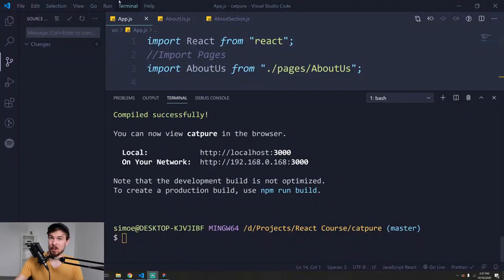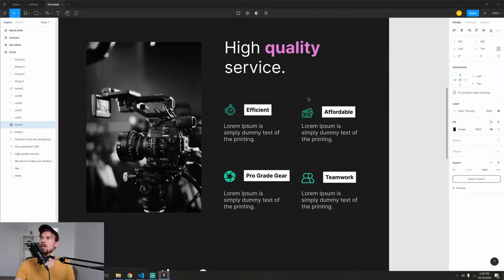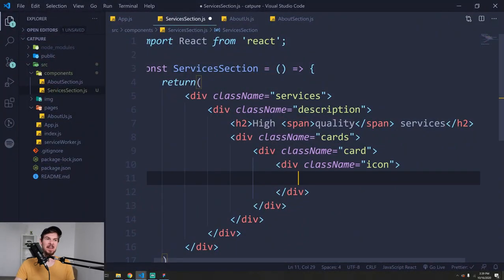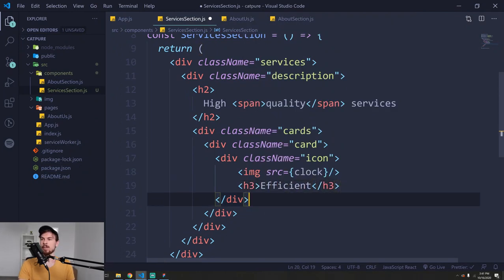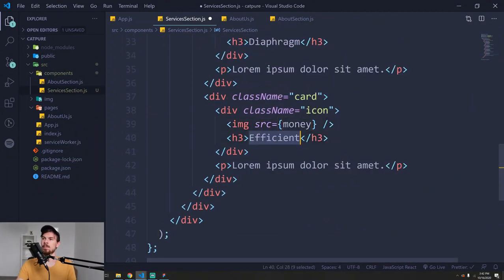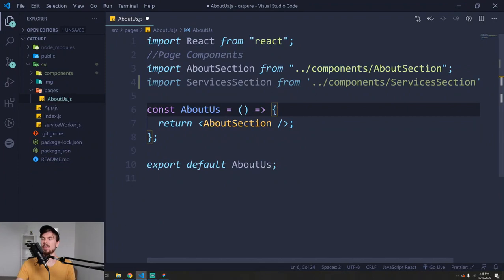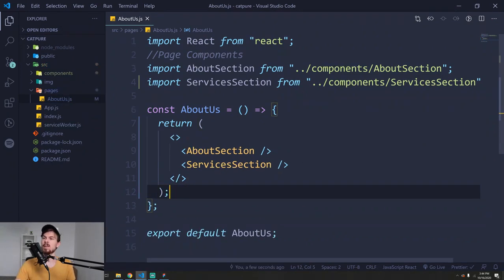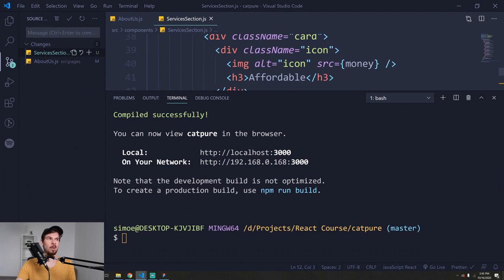3 Services Section